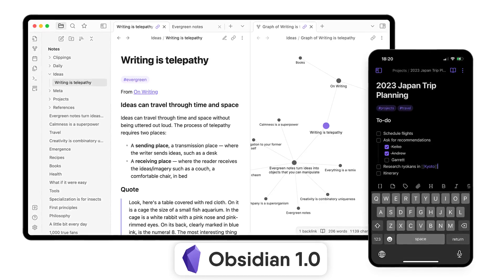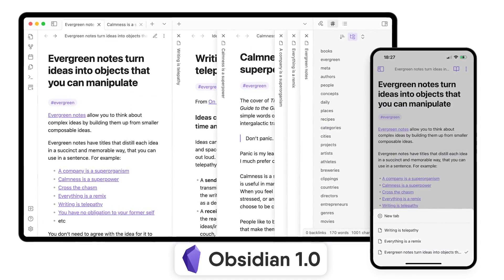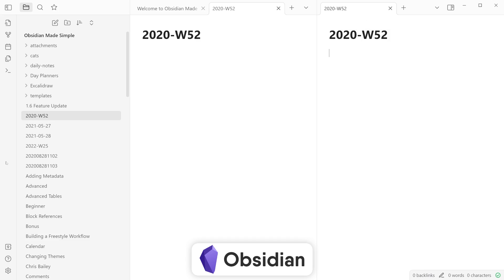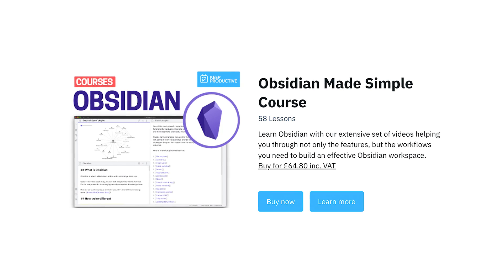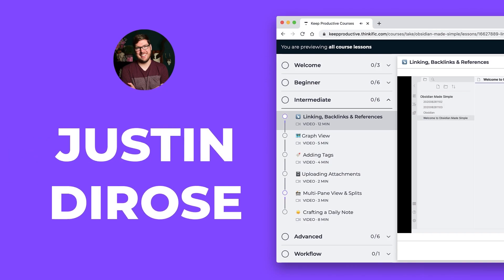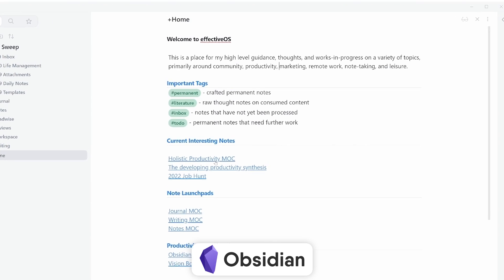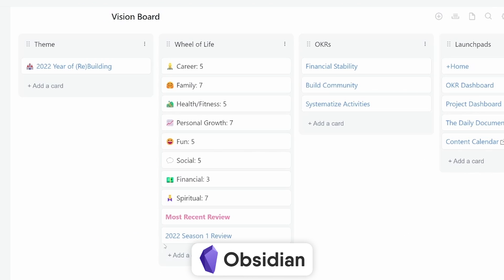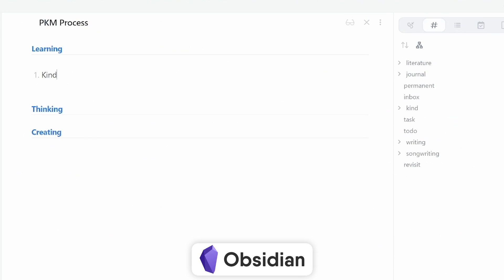Obsidian Course: Build a Powerful Obsidian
Stop doing busywork! Try Bento Focus Find the best productivity tools with our Obsidian launched 1.0 last week, today, we upgrade our Obsidian Made Simple with a big upgraded to PKM modules, Obsidian mobile and more!

💻  FINAL THOUGHTS